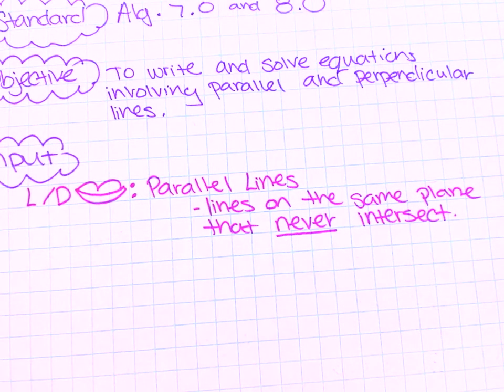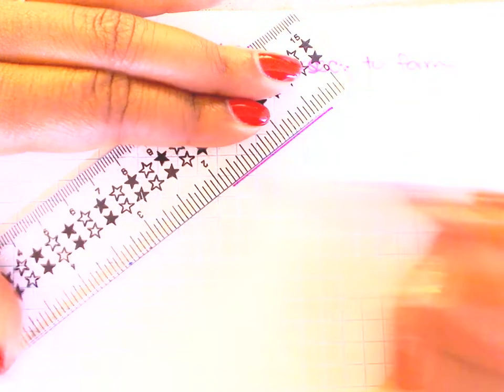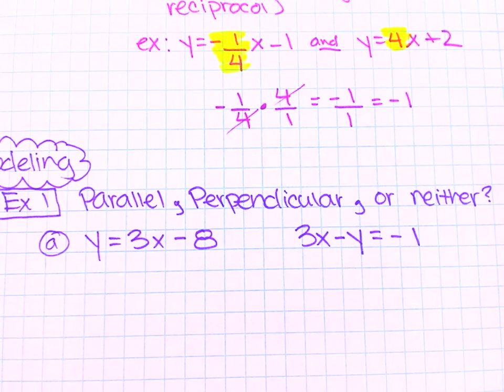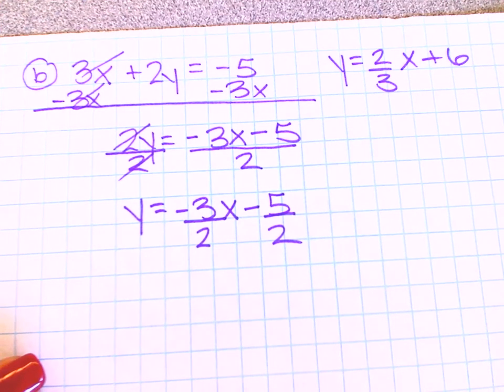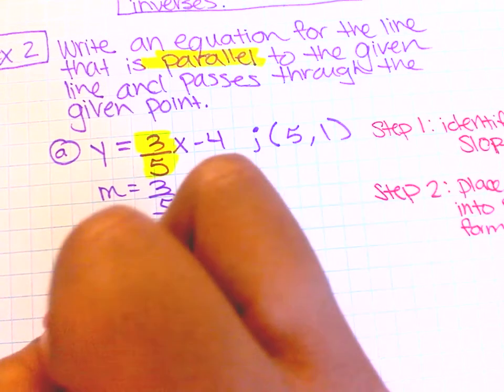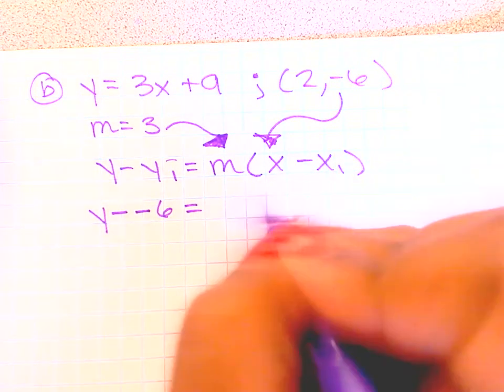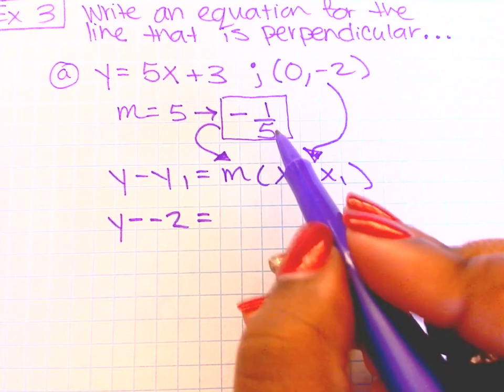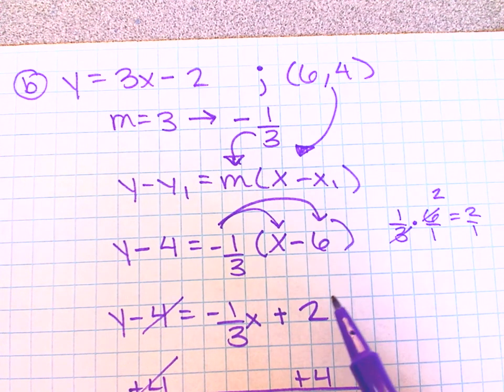Chapter 5 Section 5 Parallel and Perpendicular Lines